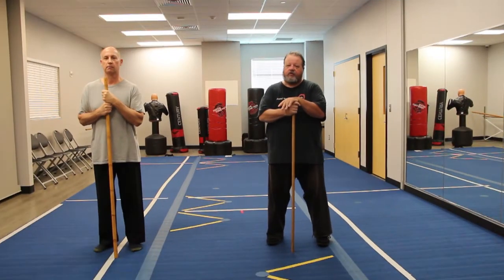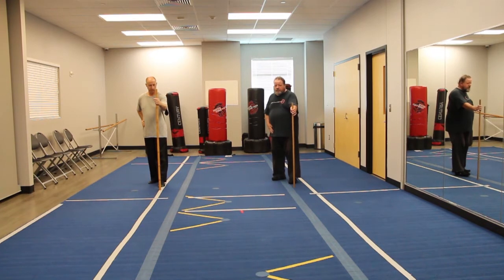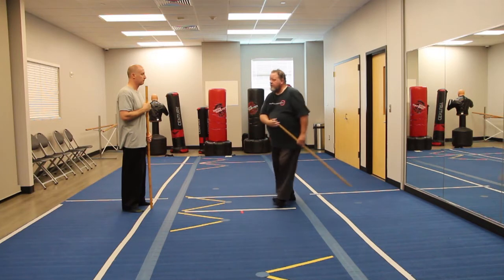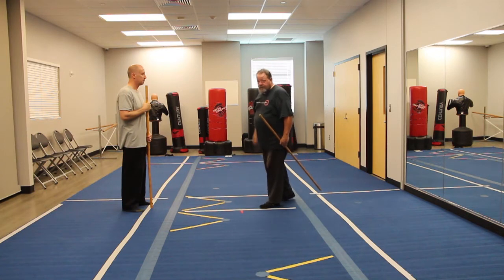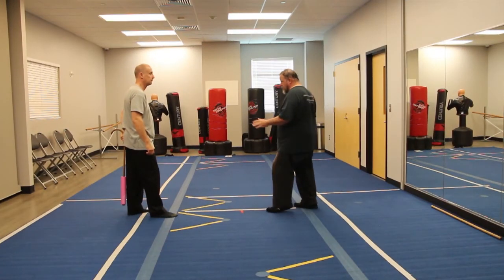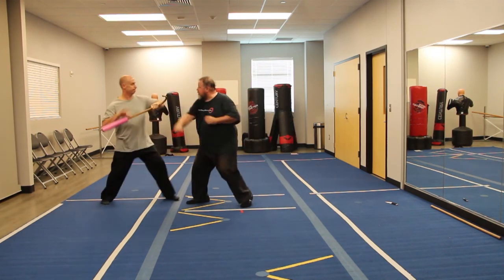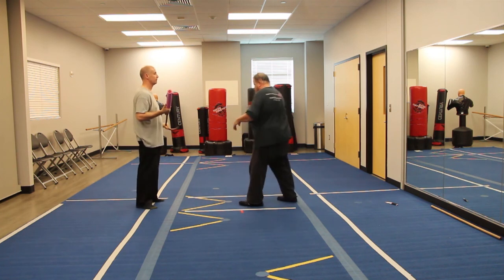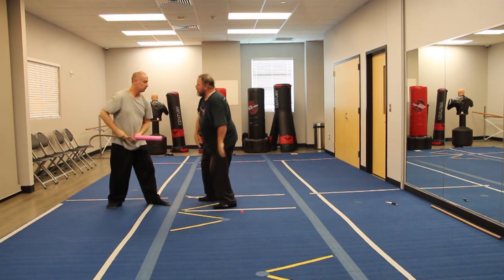Jo kata 1 with Jo and Cane and beginning applications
This video shows basic applications from a short staff kata and then a modern translation of the opening moves of the form to a walking cane and knife defense.  Also includes applications for defense with the cane against a punch or shove using the opening moves of the form.